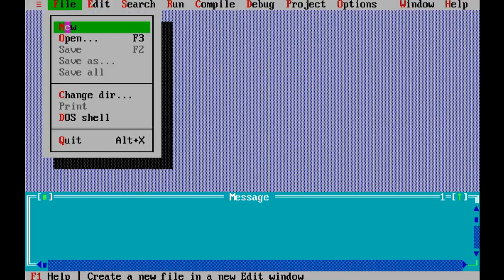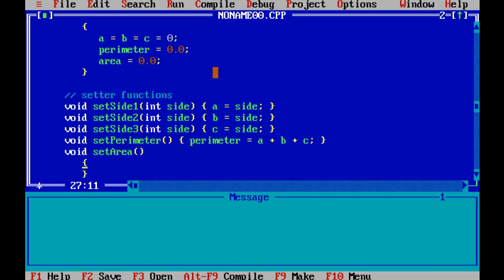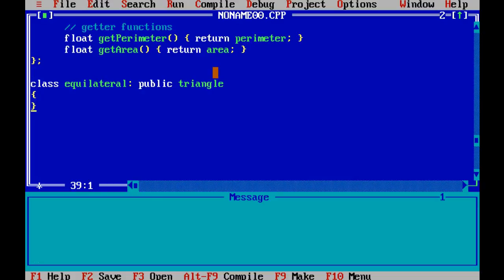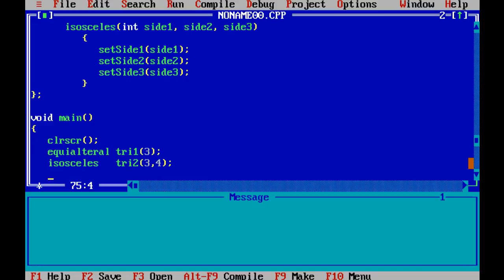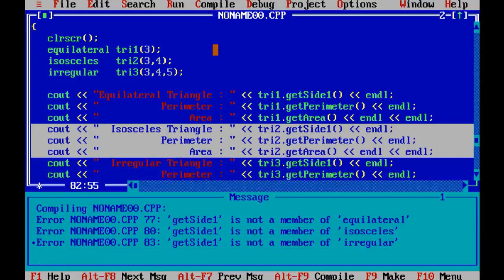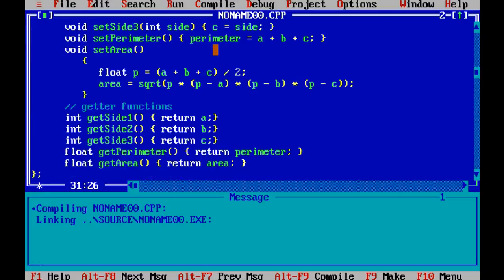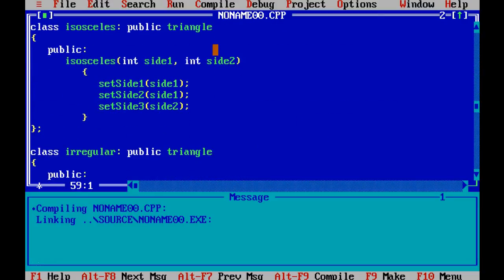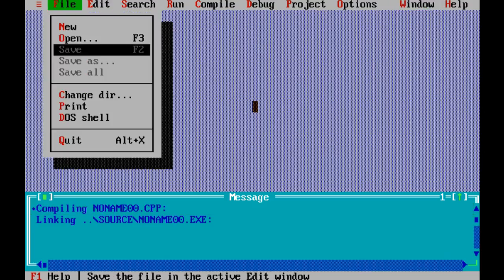01 017 Inheritance